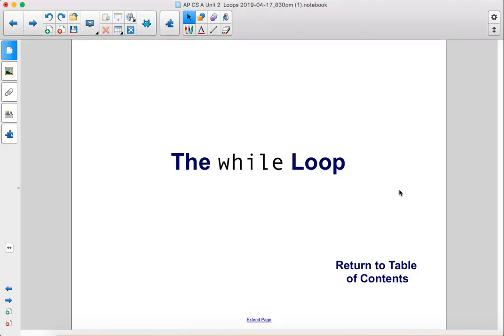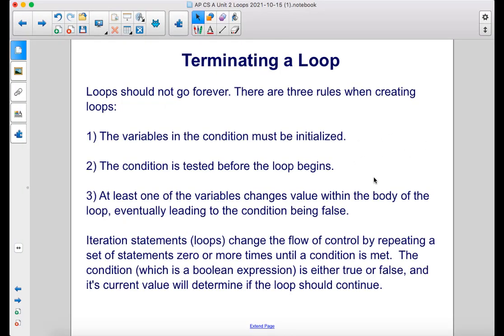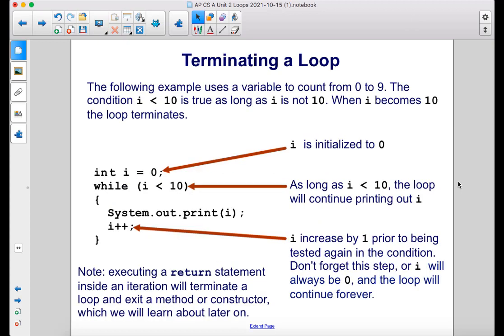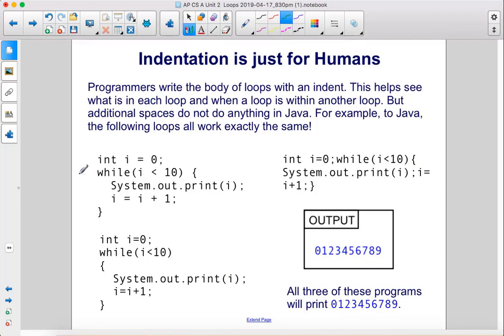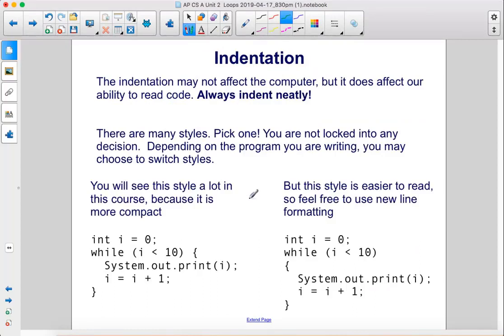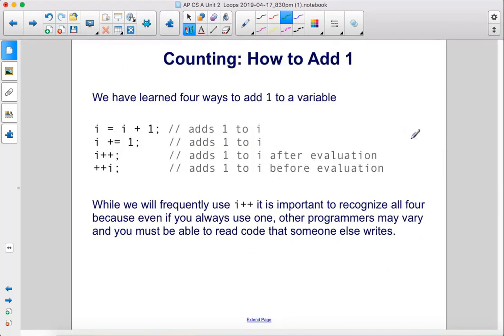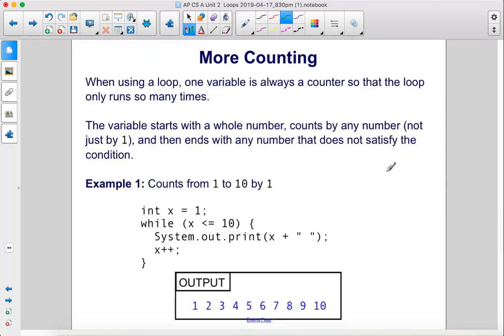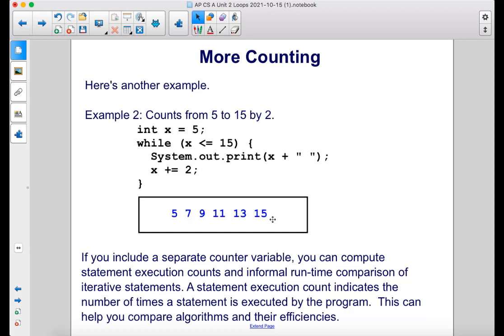While Loop Part 1